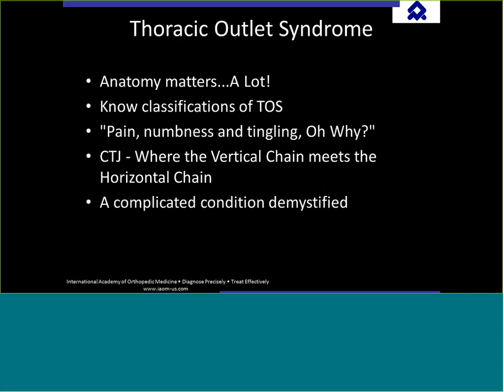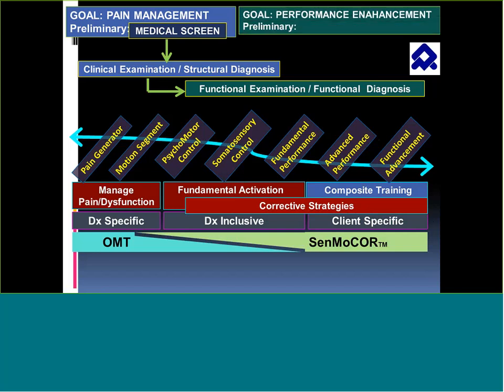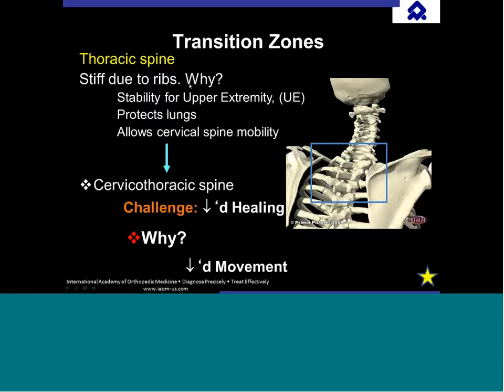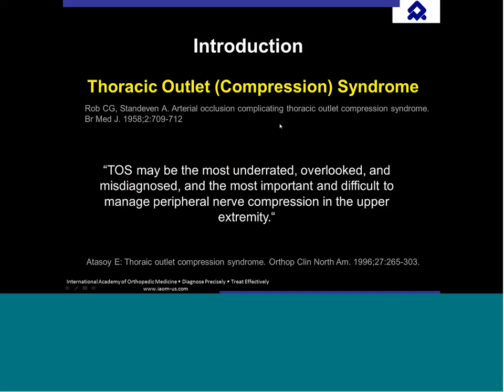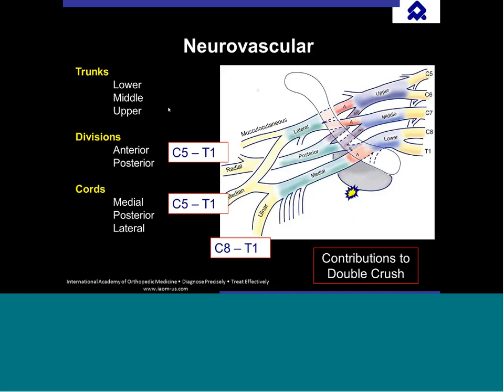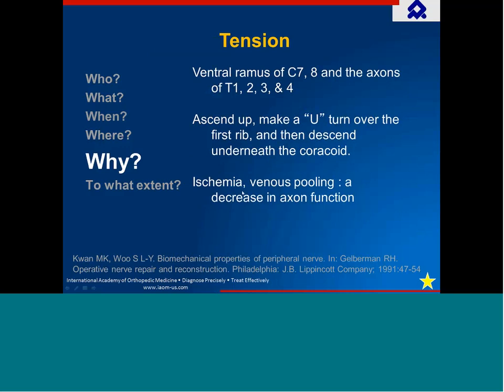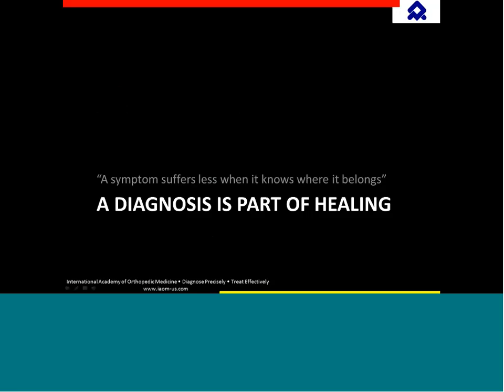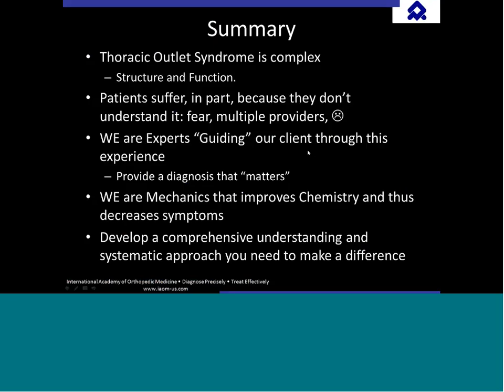Thoracic Outlet Syndrome - Ready for Solutions Webinar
5 Key points and a clinical pearl:

* Anatomy matters...A Lot!
* Know classifications of TOS
* "Pain, numbness and tingling, Oh Why?"
* CTJ - Where the Vertical Chain meets the Horizontal Chain
* A complicated condition demystified